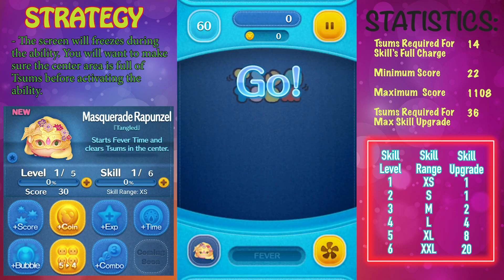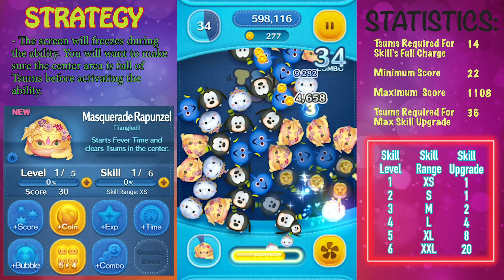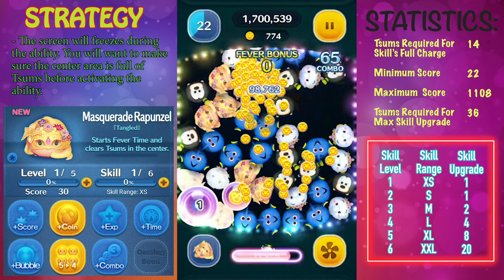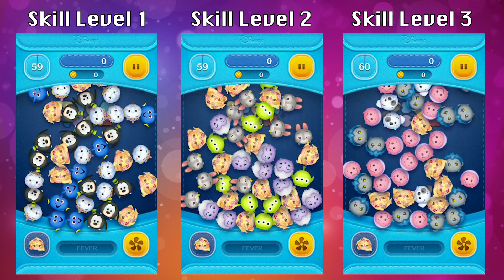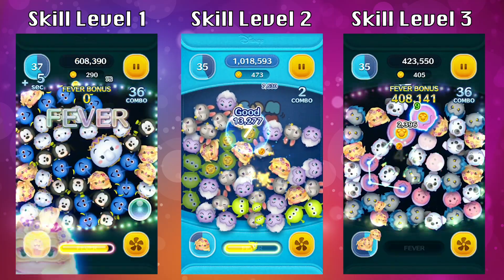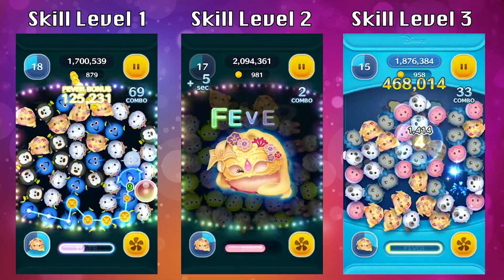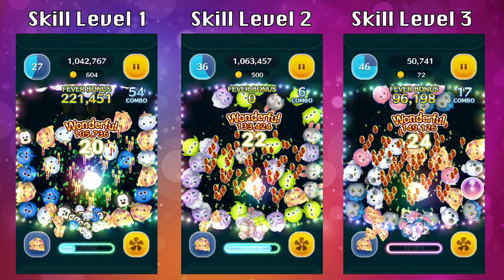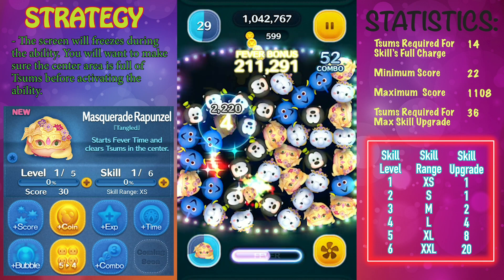Disney Tsum Tsum - Masquerade Rapunzel Skill level 1, 2, and 3 Review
In this video I reviewed Masquerade Rapunzel at skill level 1, skill level 2, and skill level 3.